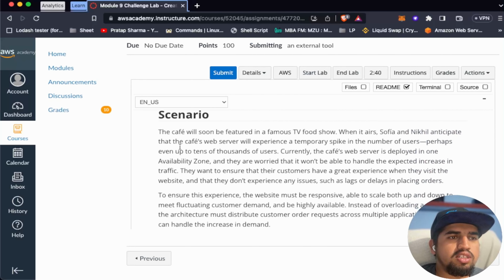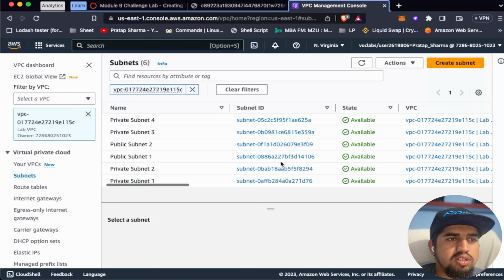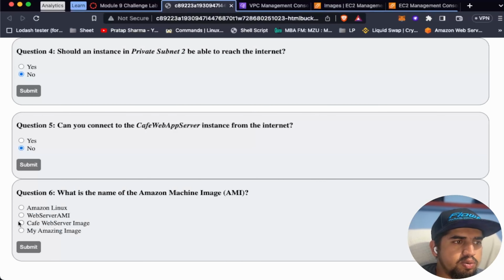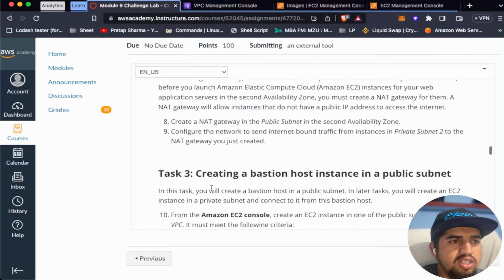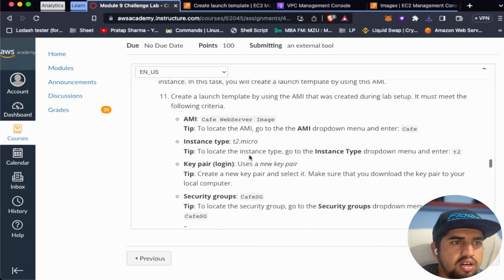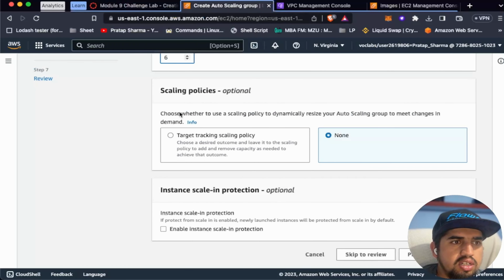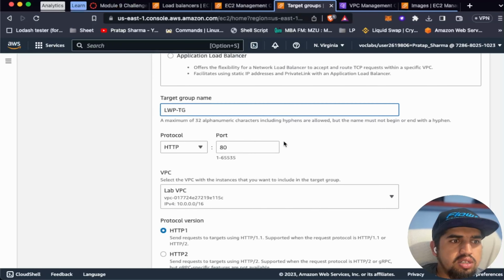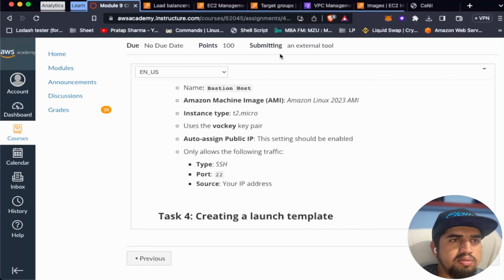AWS SAA - Module 9 - Challenge Lab: Creating a Scalable | Highly Available Environment for Café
AWS SAA - Module 9 - Challenge Lab: Creating a Scalable | Highly Available Environment for Café - Pratap Sharma

In this challenge lab, you will be working with Elastic Load Balancing and Amazon EC2 Auto Scaling to build a scalable and robust environment on AWS for a Café application.

By the end of this lab, you will achieve the following objectives:

1. Examine a VPC (Virtual Private Cloud).
2. Configure the network to function across multiple Availability Zones.
3. Set up an Application Load Balancer to distribute traffic efficiently.
4. Create a launch template for streamlined instance configuration.
5. Establish an Auto Scaling group to manage instances automatically.
6. Test the load balancing functionality to ensure the environment's effectiveness.